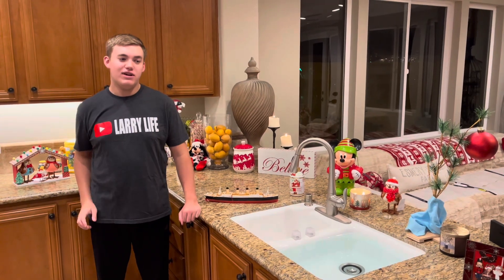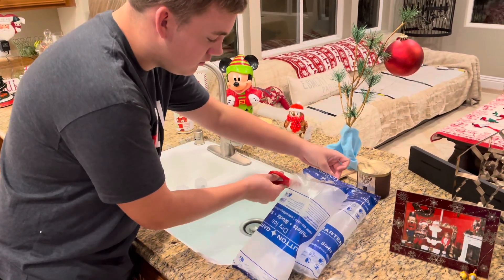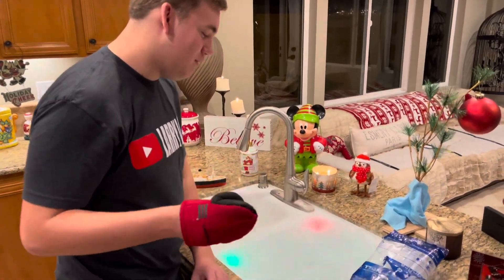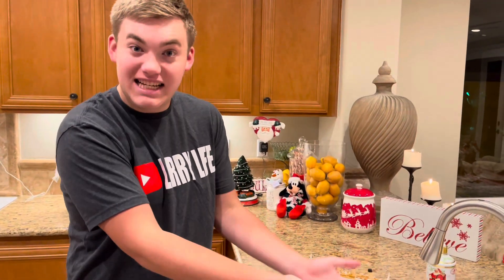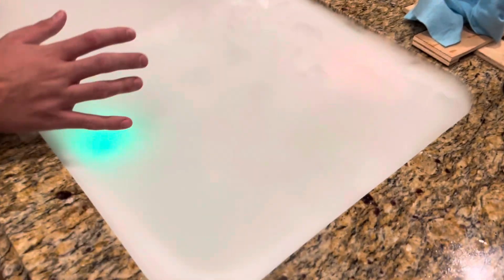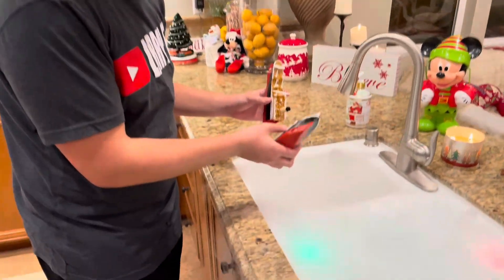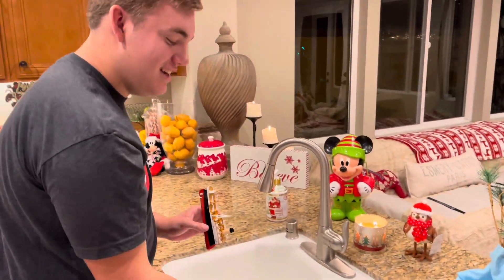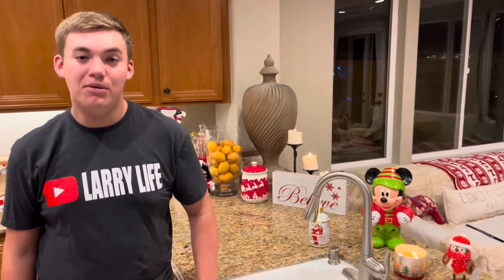Larry Life Dry Ice Titanic Sinking